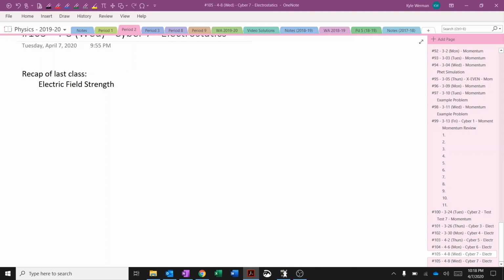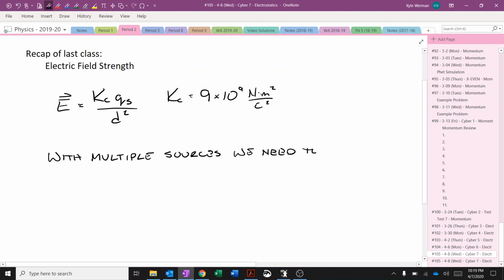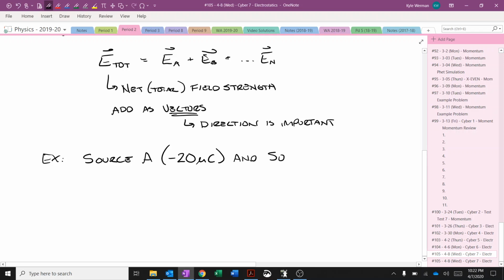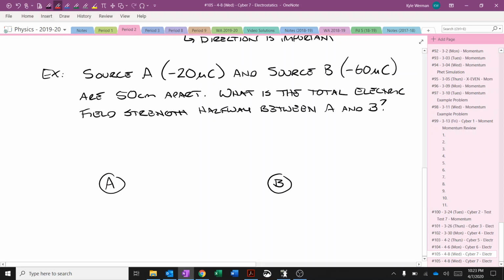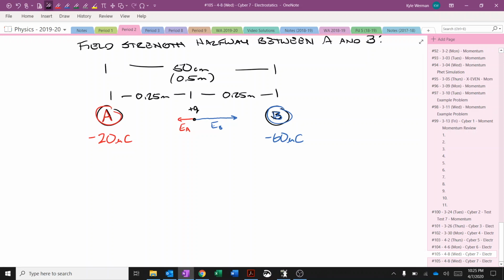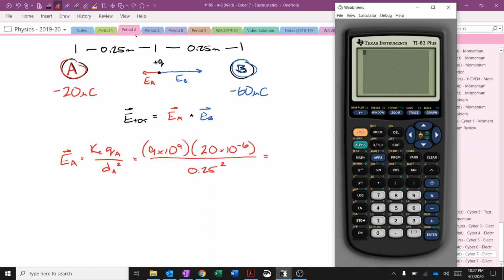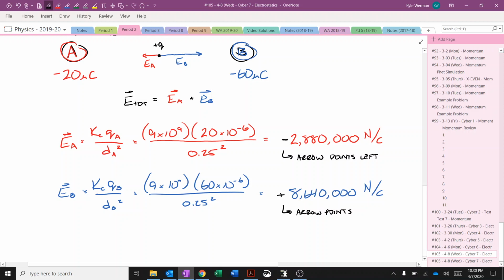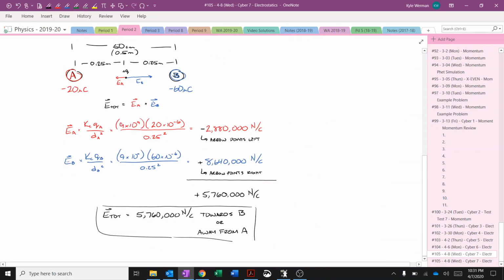Electrostatics - Electric Fields and Superposition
Superposition of Electric Fields